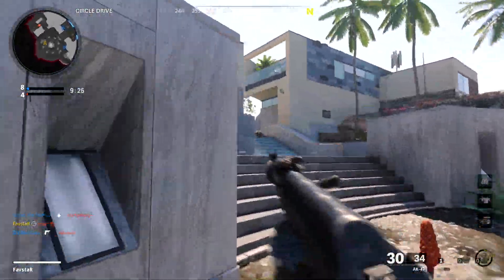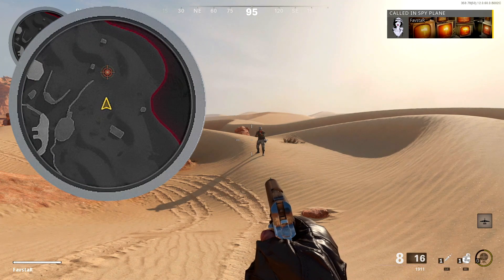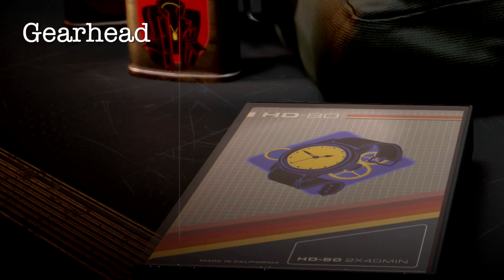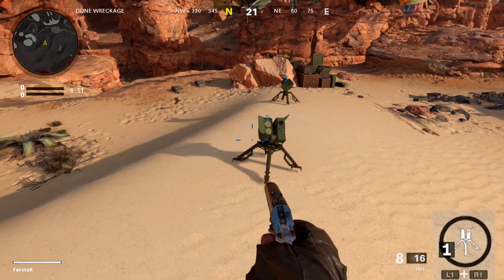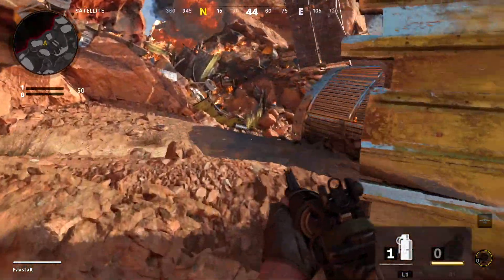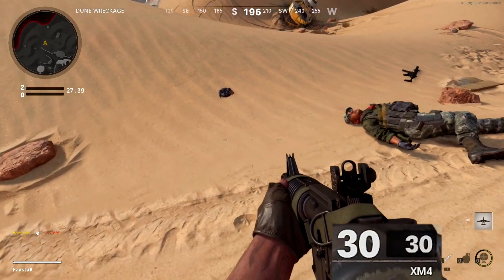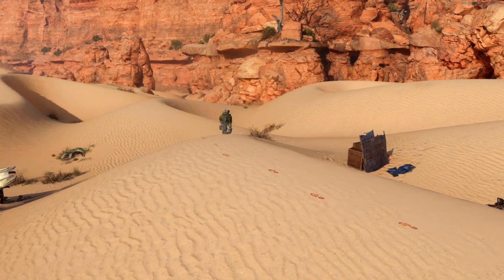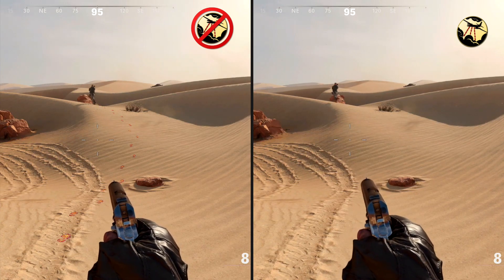Best Tier 2 Perk in Black Ops Cold War | Assassin Gearhead Scavenger Quartermaster Tracker Breakdown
In todays video I'll do a full breakdown of all the Tier 2 Perks in Black Ops Cold War. The Tier 2 Perk Slot is very well balanced and choosing the best Perk depends on your playstyle and goals,
I'll review Assassin, Gearhead, Scavenger, Quartermaster, and Tracker and then discuss my choice for best Perk in Tier 2.